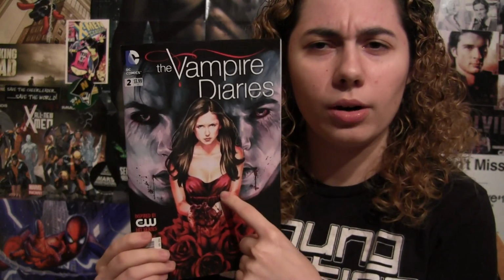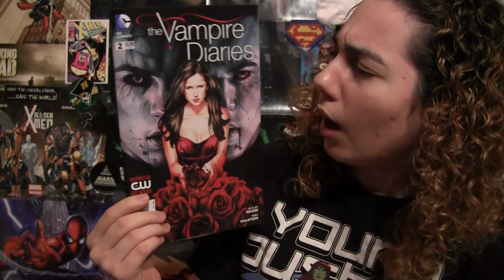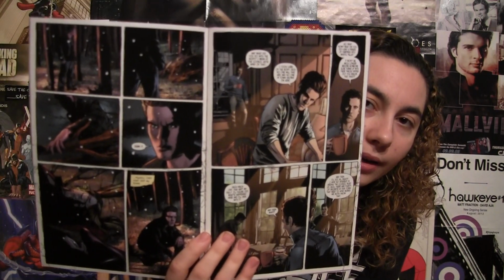Comic Uno The Vampire Diaries #2 (review)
Here is my comic book review for The Vampire Diaries issue 2.